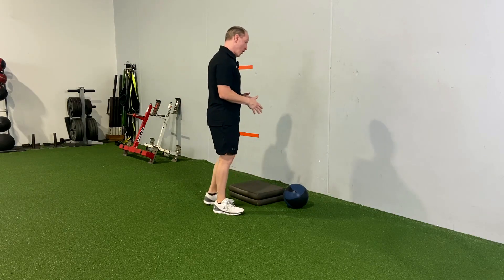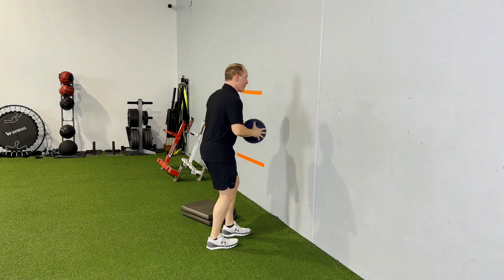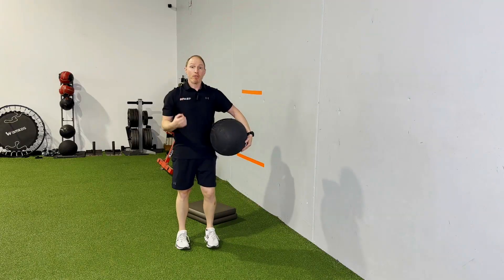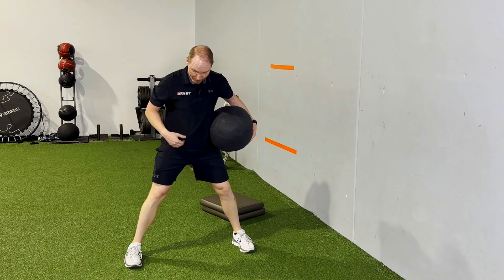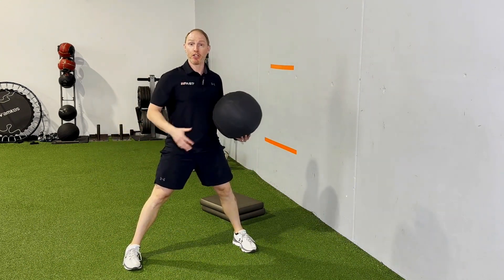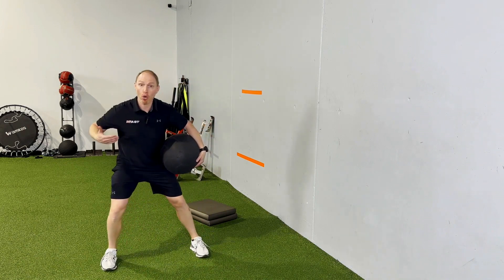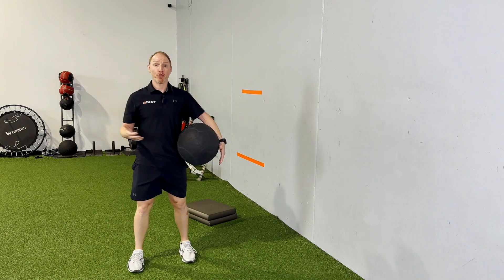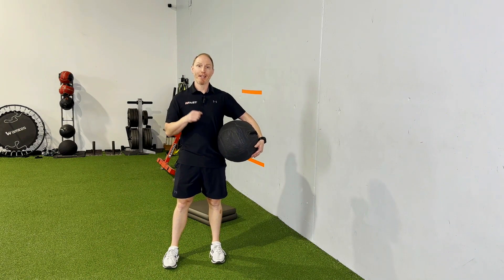MED BALL TRAINING 101 - Demos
While definitely not all encompassing, this is a great video to help you better understand how I use and implement medicine ball training with my clients and athletes.

I think there's a ton of great info in this video, and I really hope you enjoy it!

BTW - if you DO enjoy it, please do your boy a solid and

2 - Share it with a friend who might benefit from it. Thanks!